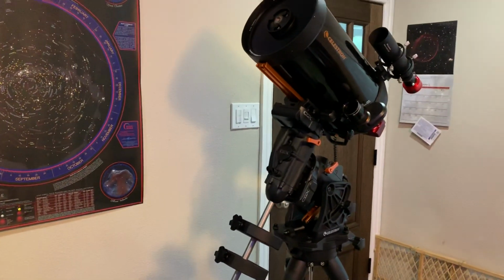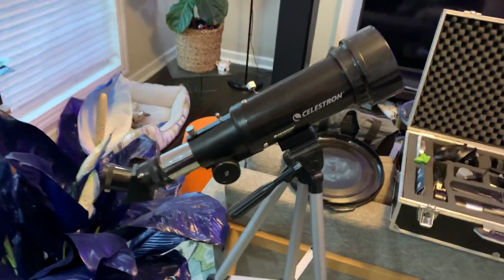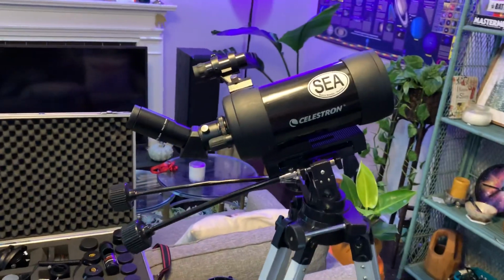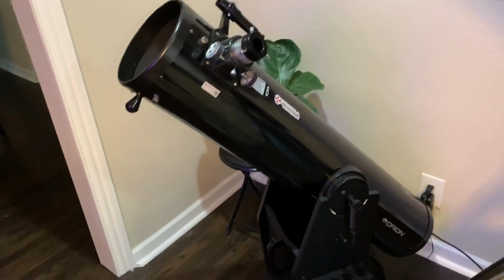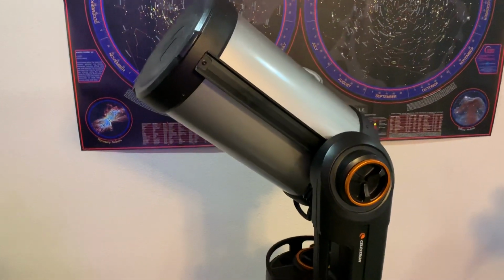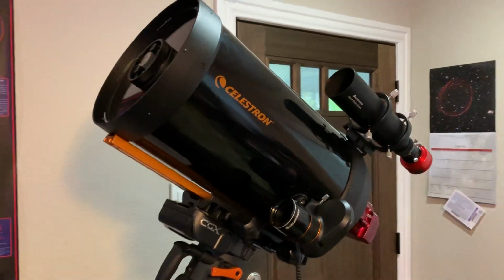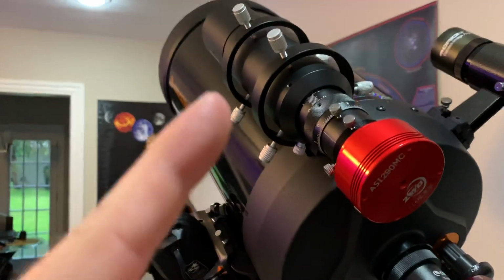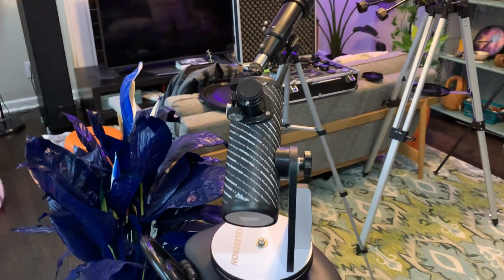A scope story - from $5 to $5,000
A tour of my telescopes starting with a Celestron FirstScope to a Celestron TravelScope, Celestron C90, Coronado PST, Orion XT8, Celestron NexStar Evolution and finally a Celestron CGX with a 9.25” Schmidt Cassegrain.